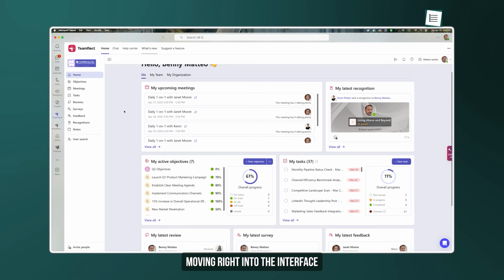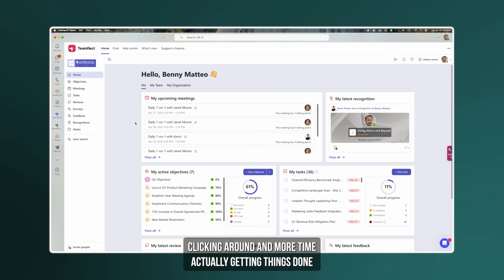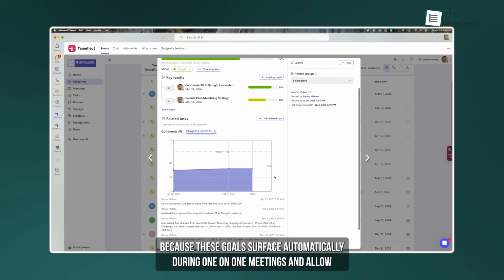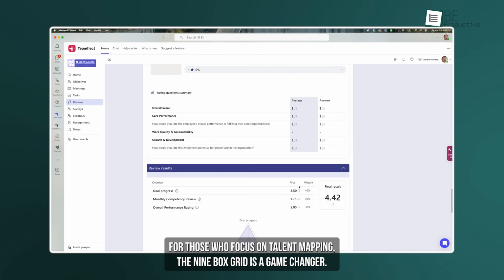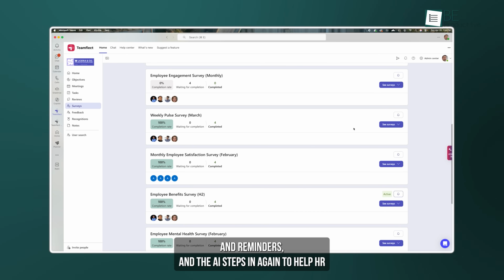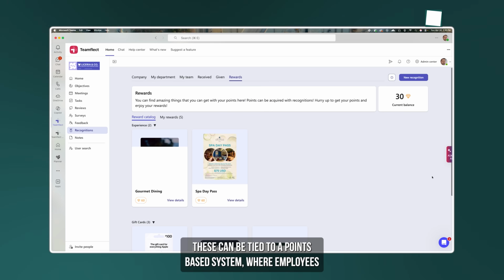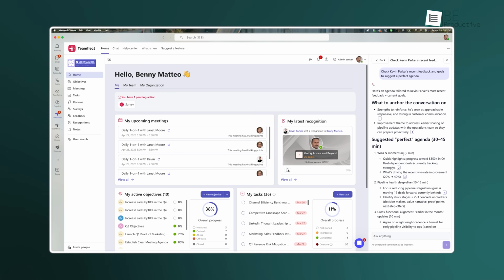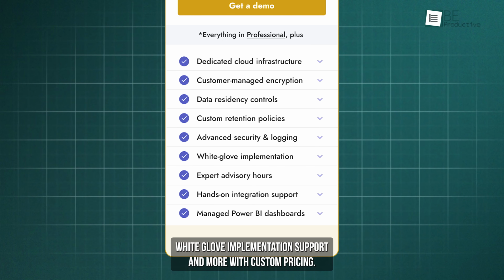Best Performance Management Software for Microsoft Teams & Outlook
Teamflect Review - Best Performance Management Software for Microsoft Teams! See why Teamflect is the top-rated performance management software for Microsoft Teams. We explore how it integrates directly into your daily workflow to simplify goal tracking, performance reviews, 360-degree feedback, and employee engagement. Learn how to align your team and boost productivity without ever leaving the tools you already use every day.

00:00 - Intro
00:55 - Ease of Use
02:20 - Objectives & Goals
03:50 - Performance Management
05:13 - Feedbacks & Surveys
06:27 - Meetings
07:17 - Recognition & Rewards
08:20 - Teamflect Agent
09:27 - Verdict